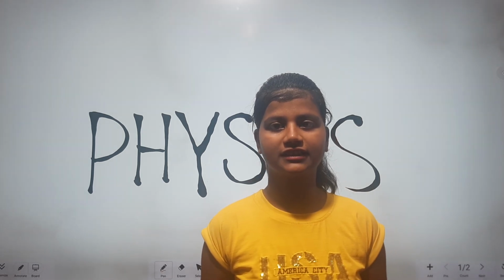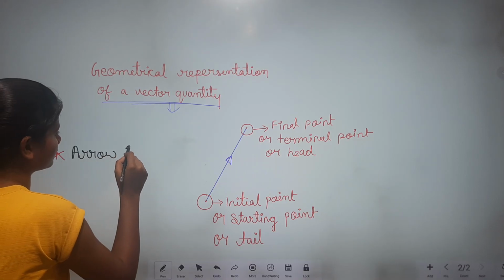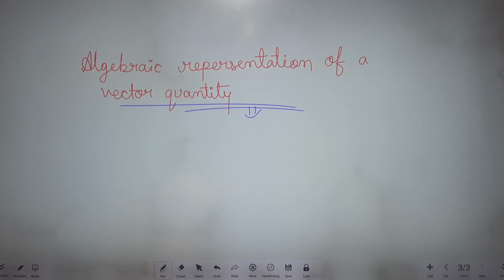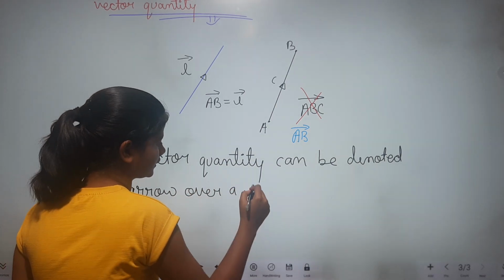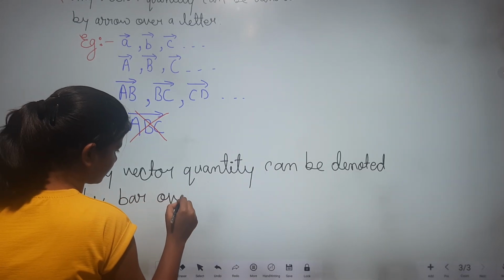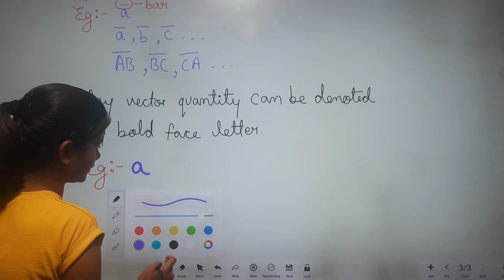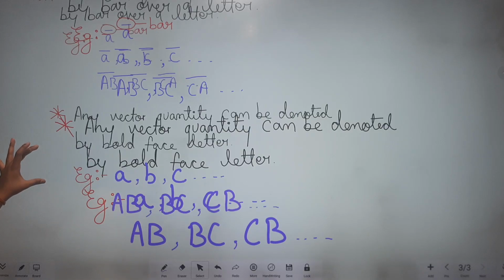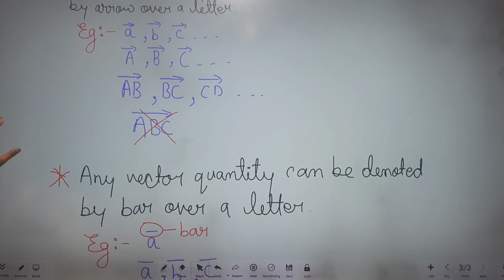PHYSICS 😎 class11th 12th 🖤 lecture -3 by Ankita Singh in English 💐💐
11th,12th, Olympiad,NEET and IIT JEE. Special classes for IIT Advanced
one shot
questions 2023
zoology 5th sem important
questions
questions 2023
questions
telugu
10th English Book [2024]
11वीं और 12वीं (Science) के लिए
O/@dishascienceclasses
Disha Science Classes
11कीं औौर 12ीं (Ao) के लि
Disha Science Classes
11वीं और 12वीं (Arts) के लिए
O/@dishaartsclasses
11वीं और 12वीं (commerce) के लिए
11वीं और 12वीं (हिंदी और अंग्रेजी) के लिए